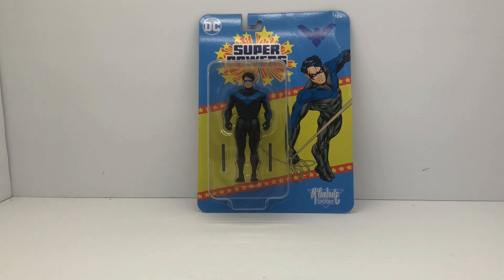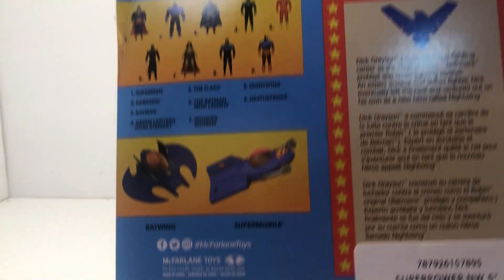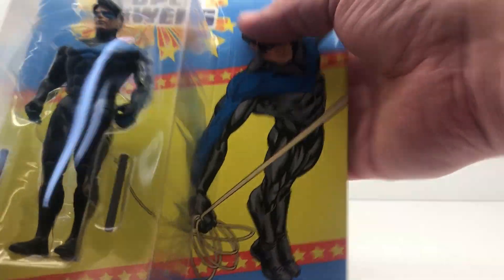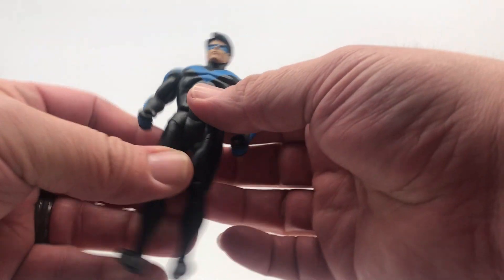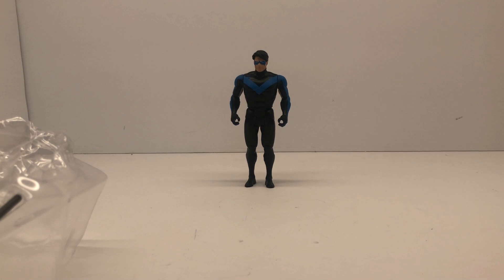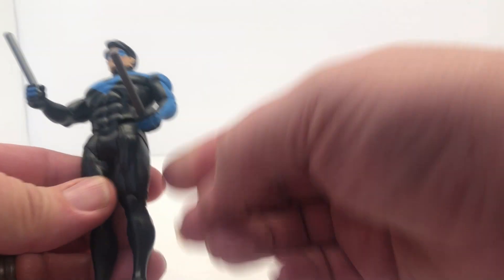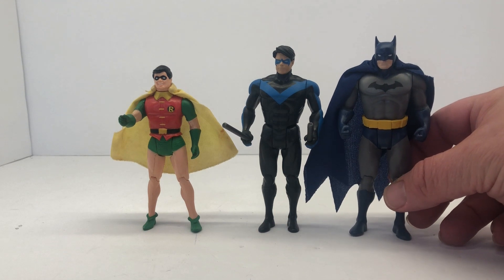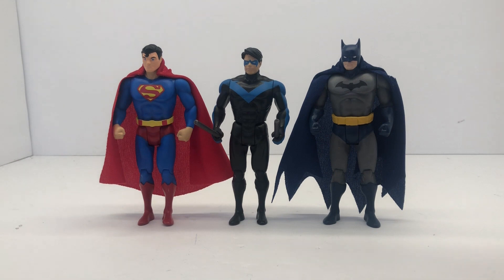McFarlane Super Powers: Nightwing - Unboxing & Review